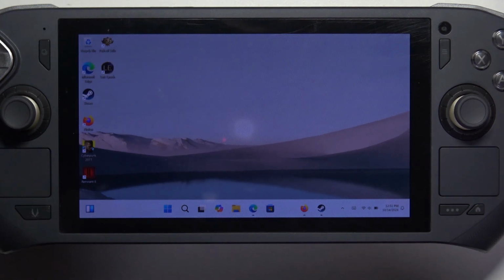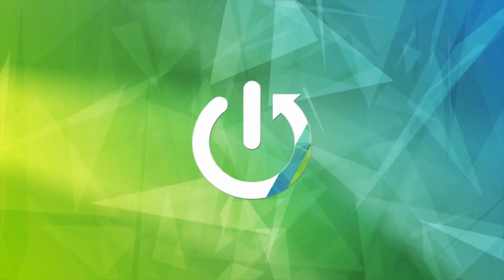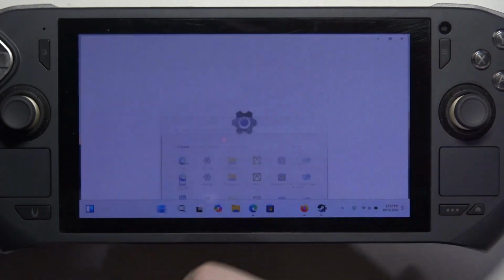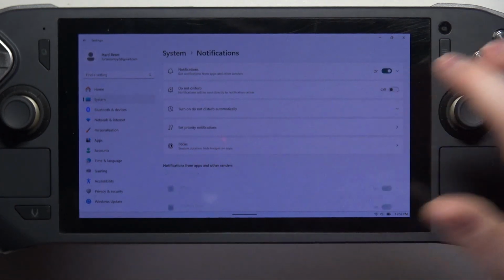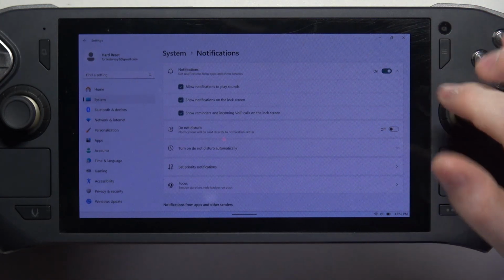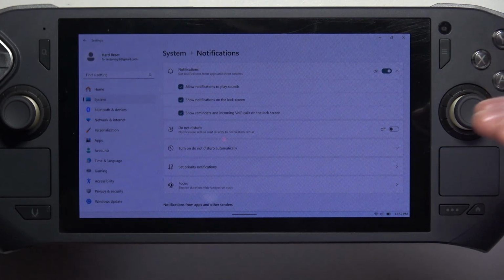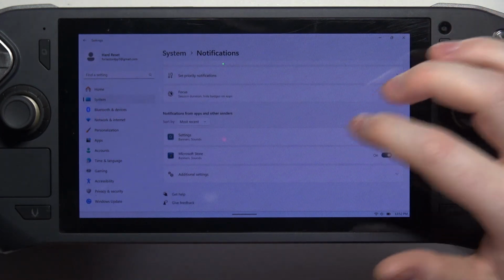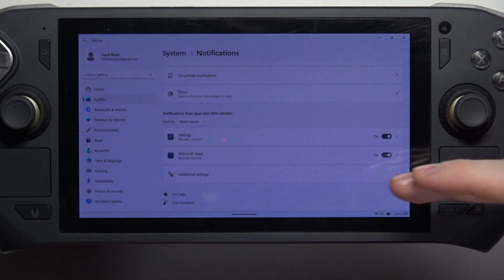How to Enable or Disable Windows Notifications on Zotac Gaming Zone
Learn how to enable or disable Windows notifications on Zotac Gaming Zone with this easy tutorial! Whether you want to stay updated or reduce distractions during gaming sessions, this guide will show you how to manage notification settings in just a few clicks. Customize your Windows experience on Zotac Gaming Zone today.

How to enable Windows notifications on Zotac Gaming Zone?
How to disable Windows notifications in Zotac Gaming Zone?
How do I turn on/off notifications on Zotac Gaming Zone?
How to manage notification settings on Zotac Gaming Zone?